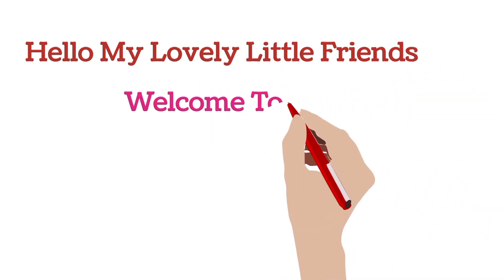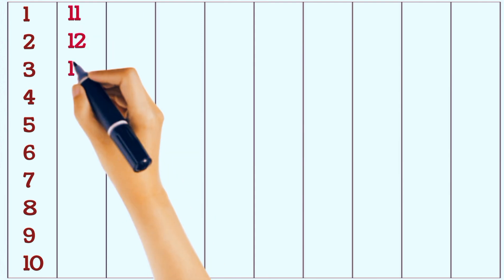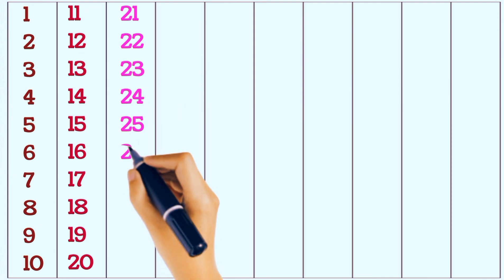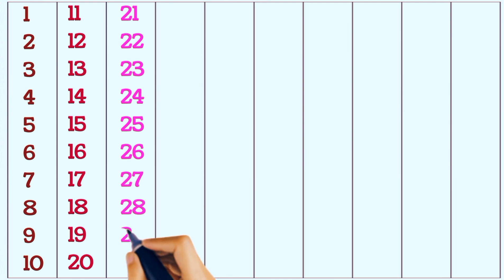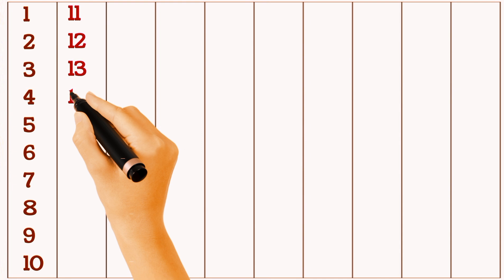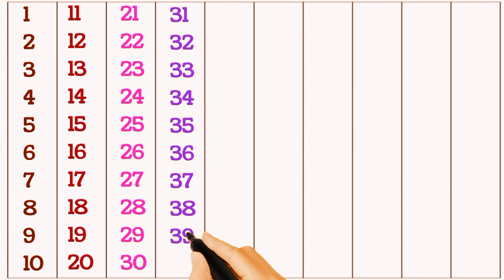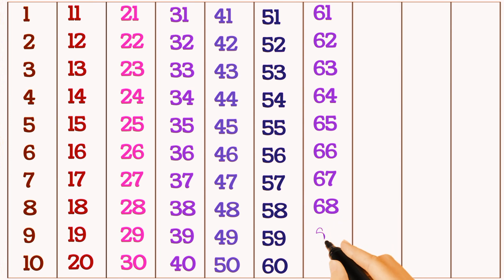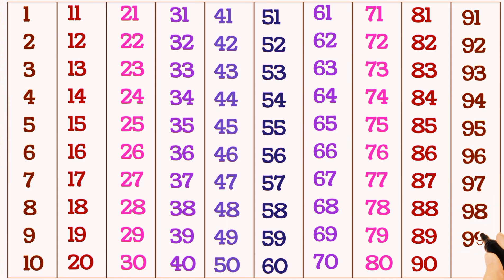Learn Counting 1- 100 | Easy Numbers Song In English For Kids - Beginners | 1-100 Rhyme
Ginti | 1 se 100 tak ginti english me | 1 to 100 english counting | 1 se 100 tak english ginti

Counting | count to 1 -100 | 1 se 100 tak ginti english mein | गिनती ginti1to100​

Ginti | 1 se 100 tak ginti english me | 1 to 100 english counting | 1 se 100 tak ginti

Counting 1 to 100 | 1 से 100 तक गिनती | 123 Numbers | 1 to 100 Counting in english

Ginti | 1 to 100 tak ginti hindi mein | 1 to 100 Counting in hindi | 1 se 100 tak hindi ginti ginti​

1 to 100 Counting | counting 1 to 100 | 1 से 100 तक गिनती | one two three ginti​

Counting 1 to 100 || Numbers 1 to 50 || numbers

one two three counting, learn counting number 1 to 100, 123 counting for nursery class

One two three, Learn 123 Number, Counting Number 1 to 20, one to hundred, 12345, PreSchool

counting / Learn to counting / ginti / गिनती सीखे /number / number song / 1 tto 100/ 12345 /

Count to 1-100| Learn Counting | NumberSong 1 to 100 | One To Hundred Counting

1 to 100 Learn to Counting | 123 numbers | one two three, Abc alphabets, Abc learning for kids

✍️Ginti 1 se 100 tak l ginti | 100 tak ginti | ginti123 | गिनती 100 तक | ginti in hindi

Math Counting 1 to 100 || for children

Number Song 123 | Numbers Names 1 To 100 | Counting for Kids | Learn to Count Video

गिनती 1 से 100 तक हिंदी में | ginti 1 se 100 tak english | ek se sau tak ginti

Hello Friends,
We provide Vidoes for children in very simple way.

Your Quaries
number counting
1 to 100 counting english
1 to 100 counting english mein
1 to 100 counting english chart
1 to 100 counting english and hindi
1 to 100 counting english mein likhna
1 to 100 numbers english words
1 to 100 counting song english
counting 1 to 100 in english japanese
counting 1 to 100 dream english
1 to 100 numbers english spelling
numbers
numerical chart in hindi
numerical chart in english
р chart numerical
smith chart numerical
c chart numerical
np chart numerical
solar chart numerical
milestone chart numerical
roman numerals chart
counting for kids
counting stars
counting 1 to 50
counting stars lyrics
counting stars violin
counting figures reasoning
counting 1 to 10
counting stars sped up
counting 1 to 100
counting stars 1 hour
number ginni
number ginni chalaye
number ginni chalaye jane ho
number ginni song
number ginni chalaye jane o
number ginni car
number ginni ka
number ginni song dance
number ginni kar
number ginni chalaye dance
1 to 100 Spelling in English.
One to Hundred Spelling
100 Spelling
1 to 100 spelling
1 =One
2 =Two
3 =Three
4 = Four
5 =Five
6 =Six
7 =Seven
8 = Eight
9 = Nine
10 = Ten
20 = Twenty,
30 = Thirty
40 = Forty
50 = Fifty
60 = Sixty
70 = Seventy
80 = Eighty
90 = Ninety
100= Hundred

@Chhunumunu TV
@Nani & babu - Nepali Rhymes & Nepali songs
@PRASHANNA BC
@Naima study
@ChuChuTV Hindi
@Naima study
@Ku ku tv star
@Chuchu tv nursery rhymes and kids songs
@Chun chun tv